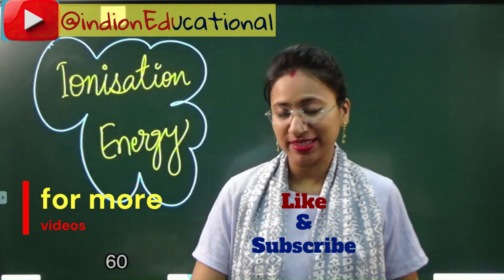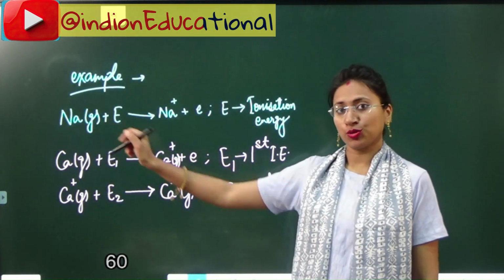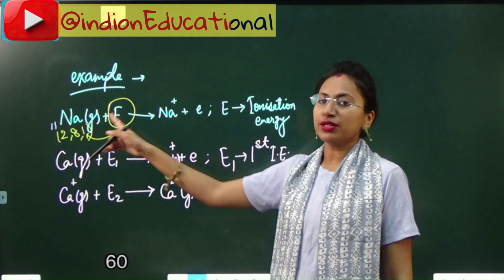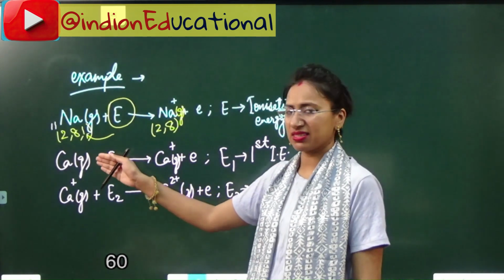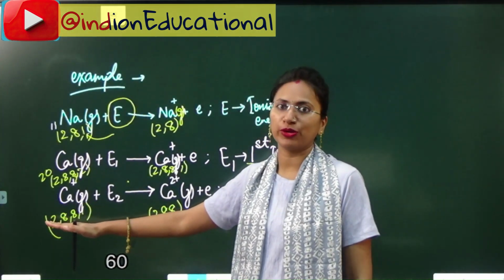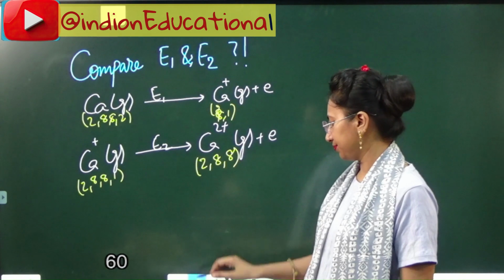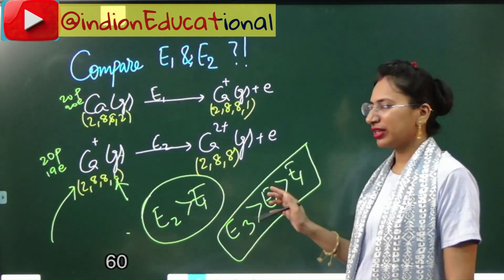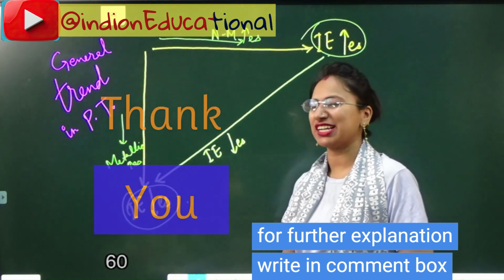Ionisation Enthalpy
Understand chemistry in a better way with us!
Right from the basic levels to Advanced level!!